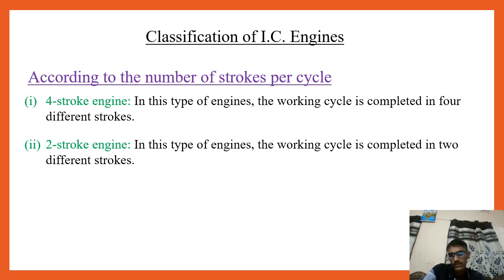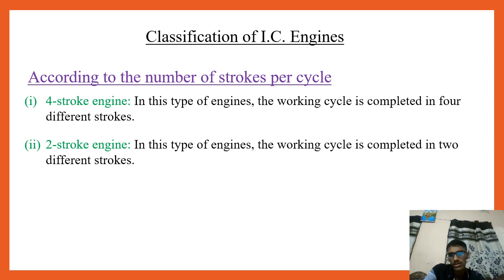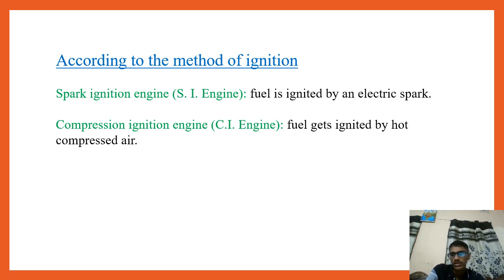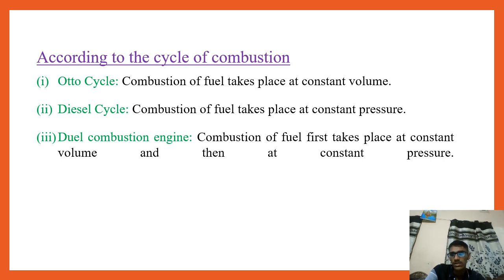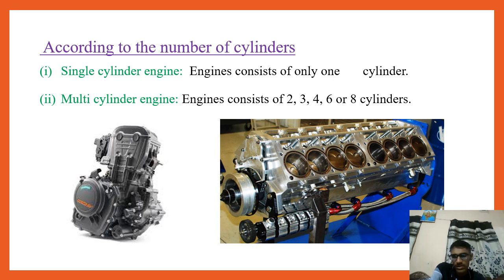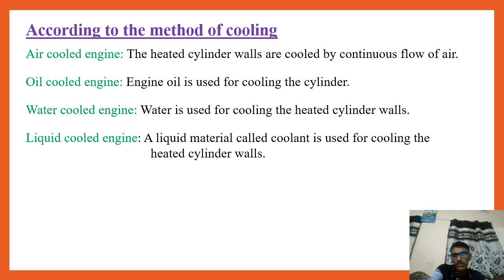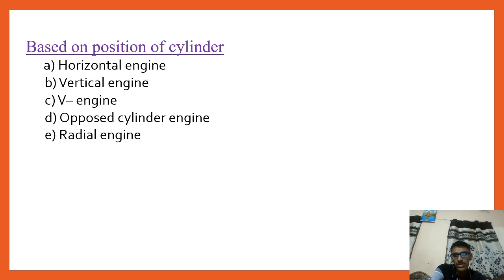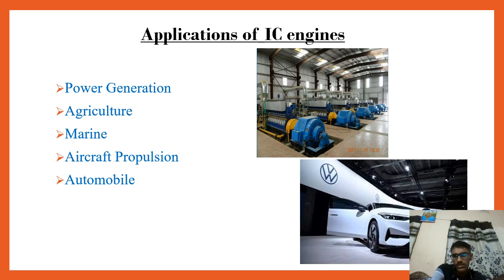Classification and Applications of IC Engines || IME(BESCK204D) || SVCE